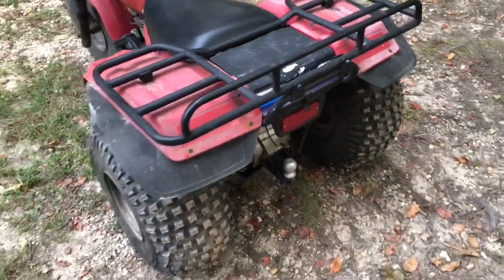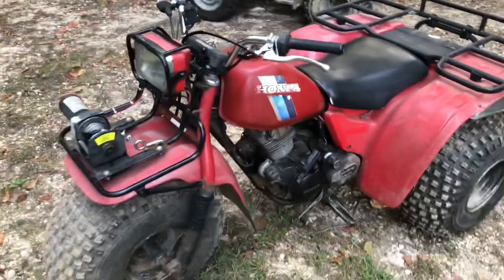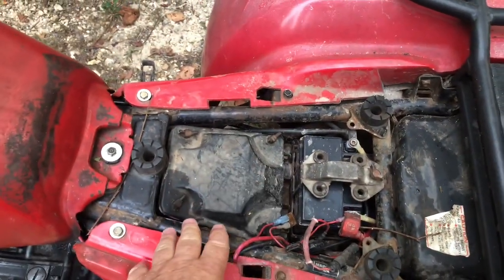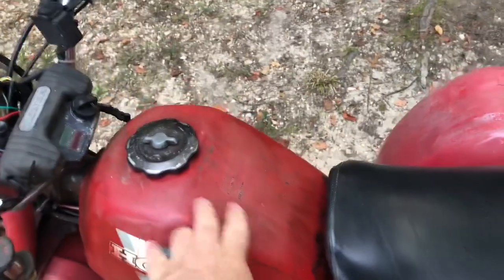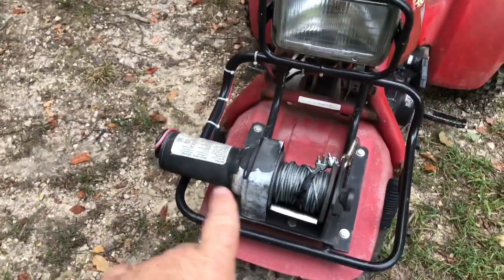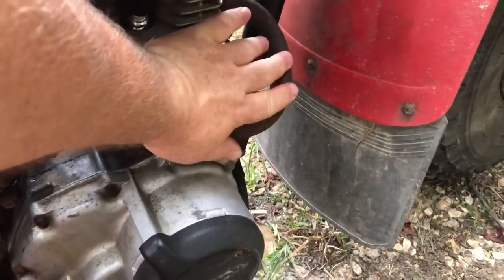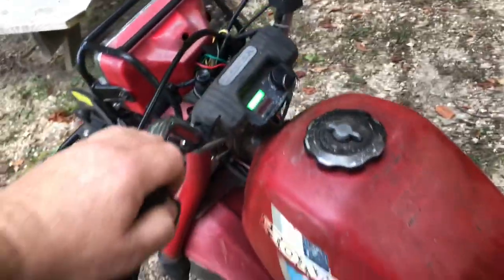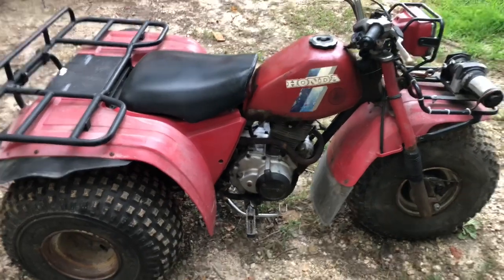1984 Honda 200ES Big Red 7-21-2020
1984 Honda 200ES Big Red 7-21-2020

Showing my vintage Honda three wheeler off. I am very happy with it as it stands. Y’all go see my friend Harvey Spooner. CC72

Beer handle link. BEER LINK HERE!
NOTE: Just click on the PayPal button and choose the number of the handles you want. Shipping is $7.99 so order more because the shipping is the same price for 1 or 15.
If you bundle them it cost less!!!

Please send all mail to this address below.

I wear 3x shirts.

Please use this address,.. if what your sending don't allow...
325 Wolfe St. #313

Calvin's Corner72
Cohutta, Ga. 30710